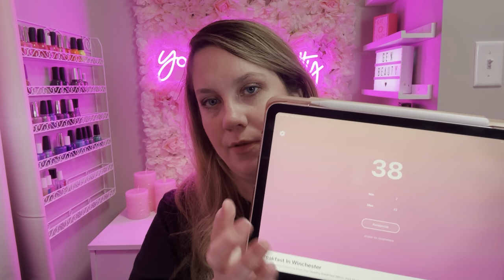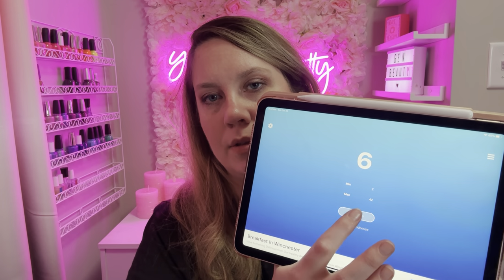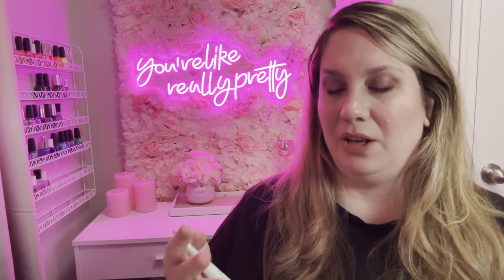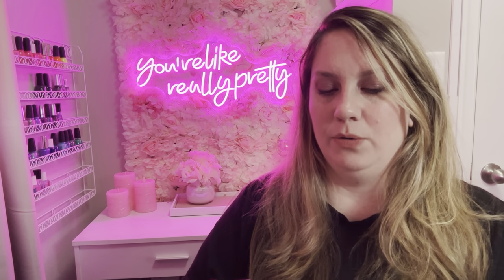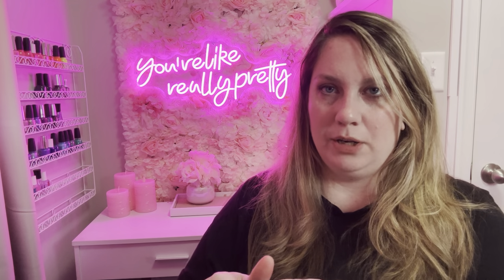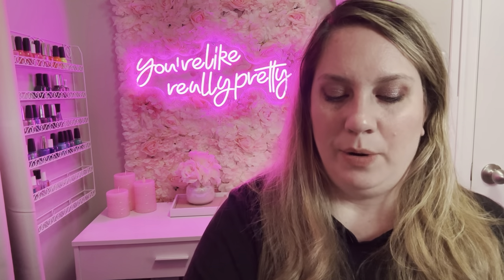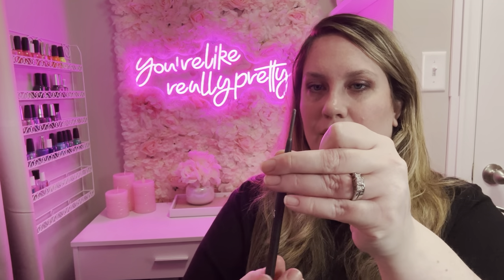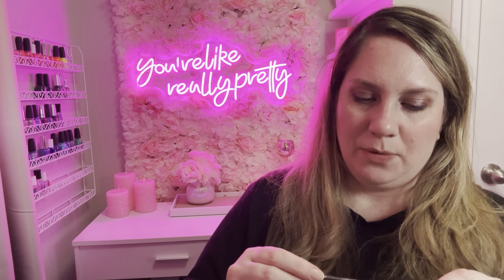Panning Cats and Dogs Project Pan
IT’S PANNING CATS & DOGS PROJECT PAN
Created By: Deb Barker (Deb B) &  Dannie Hussey (Dannie’s Makeup) @DanniesMakeup @Deb_B
22 Oct 2022 to 22 Oct 2023 (National Make a Dog's Day)
Roulette Style. Start with 6 prompts. Monthly Updates on the 22nd.
Thumbnail created by: Deb Barker (Deb B)

Prompts:

1. Best of Breed: Tell us about your pet. (Past or present. Doesn’t have to be a dog or cat.)  Can do this prompt once, or one time for each of your favorite pets.

2. Shitzu/Maltese: Something small that has a big impact (pigment, highlighter, etc)

3. Maine Coon: Item with the largest amount of product in any category of your choice.

4. Ball/Toys: Something that always rolls away (lippie, mascara, liner, etc)

5. Labrador/Golden Retriever (Hunting Dogs): A product you had to hunt down/was hard to find.

6. Siamese (Loudest Purrs): Product that makes you purr with delight.

7. German Shepherd (Guard Dog): Protector. An item that protects your makeup (spf, primer, setting spray, powder, etc.)

8. Cats: A product you are so tired of, you wish a cat would knock it off the counter.

9. Chihuahua: A product the beauty community won’t stop yapping about.

10. Ragdoll (Known for their blue eyes)- Blue product (name, product, packaging etc).

11. Border Collie (Highly Intelligent): Something that doesn’t require any skill to use.

12. ID Tags: Product that starts with the first letter of your name.

13. Pug: Item with cute packaging.

14. Beagle (Scent Hound): Scented Item.

15. Domestic Shorthair (Most popular breed of cat): Item from your largest category.

16. Rottweiler: A product you were scared of at first, but fell in love with.

17. Shar Pei: Skincare product that combats wrinkles.

18. Boxer: Items still in the box/packaging.

19. Long-haired Cat: Favorite hair product.

20. English Mastiff: Something with extremely bulky packaging.

21. Cat Nip: An item that makes you lose your mind!

22. Corgi (butt wiggles): A gel product or something that jiggles.

23. Tuna: Food themed item (name, packaging etc)

24. St Bernard: Something that rescues your makeup look (setting spray, powder, topper, etc).

25. Munchkin Cat (Child-like their entire lives): Something with childlike packaging (Hello Kitty etc)

26. Pit Bull: Product or brand that you like/love, but it has a bad reputation or negative reviews.

27. Persian Cat (Royalty of Cat Breeds): Product that makes you feel like royalty.

28. Service/Emotional Support Animal: Loyal. A product that never lets you down.

29. Bichon Frise (Hypoallergenic): A “clean” makeup or skincare product.

30. Treats: Something you purchased specifically to “treat yourself”.

31. Poodle: A product that makes you feel high maintenance. A bougie item in your collection.

32. Cat Tree: Item with asymmetrical packaging or stackable products.

33. Pomeranian (Always seem to be smiling): A lip product.

34. Grooming: A product you use in the bath or shower.

35. German Shorthaired Pointer: A product that never ends…it goes and goes and goes.

36. Scratching Post: Any nail product (polish, cuticle oil, etc).

37. Dalmatian: Use any product 101 times - OR- use an item with black and white packaging.

38. Ziggy (Dirty Dirty): Something with a sex theme.

39. Scooby Doo: Mystery Item- item that came in a mystery bag or item you’ve never tried before.

40. Sphynx (Hairless Cat): Favorite skincare product.

41. Mutt- A Product you have to mix with something else to use.

42. Does NOT have to be financial. They are always needing the following items: Unopened food and treats.
Collars, leashes, harnesses. Sturdy toys for dogs (Kongs etc).
Cat toys. Sheets, blankets, towels. Paper towels, garbage bags, spray bottles, zip lock bags, rubber gloves, Dawn.
Office supplies: pens, sharpies, printer paper, lined notebooks      Metal crates or carriers. Shredded papers and Newspapers.